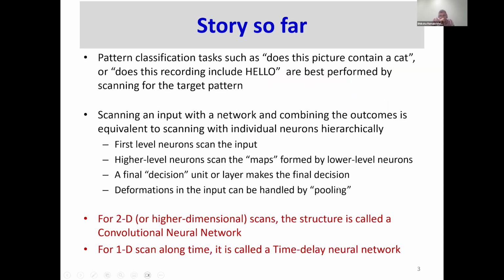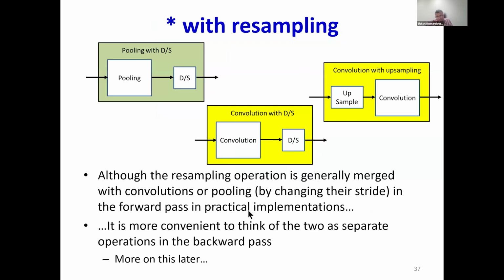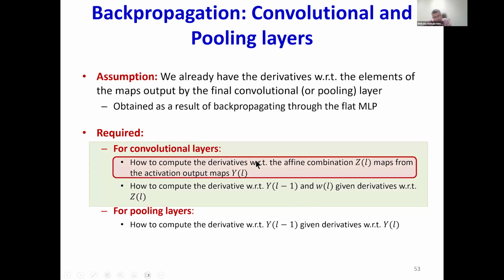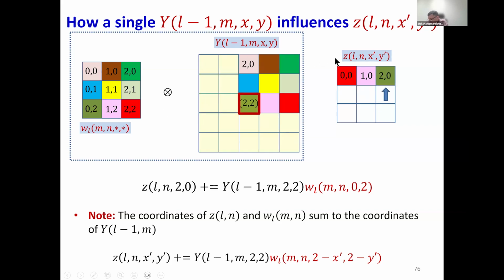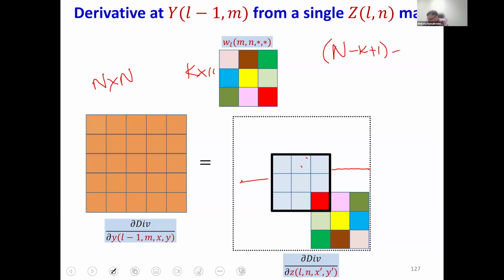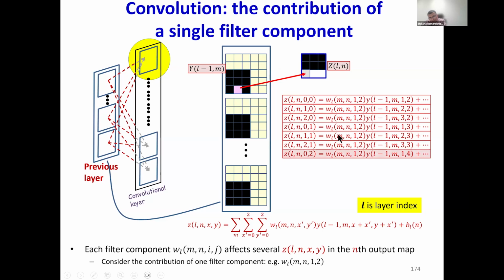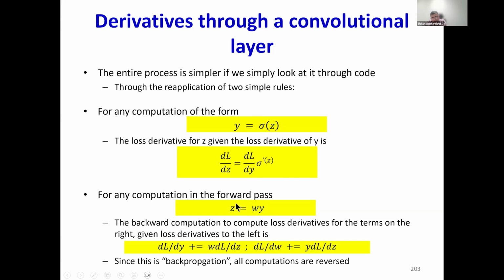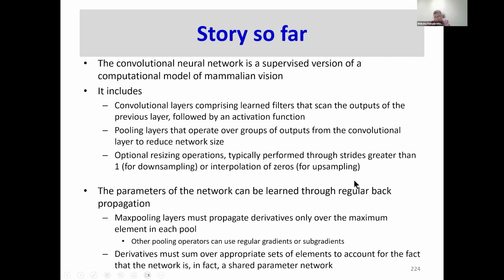Fall 2024 - Lec 11